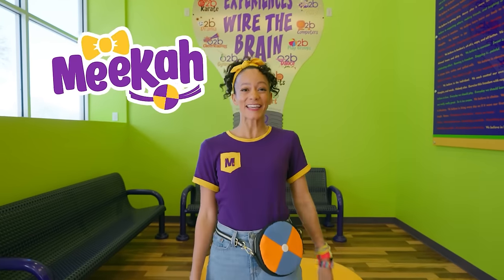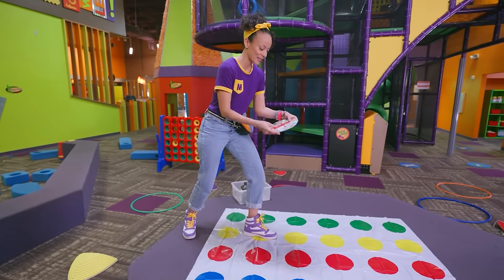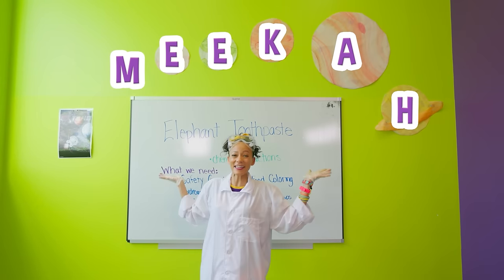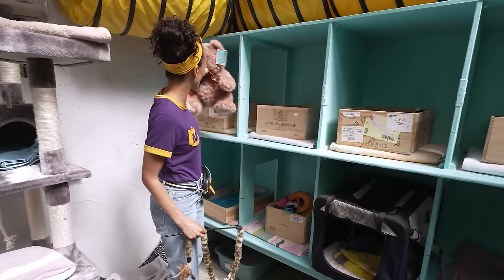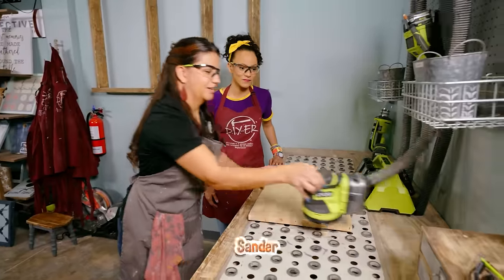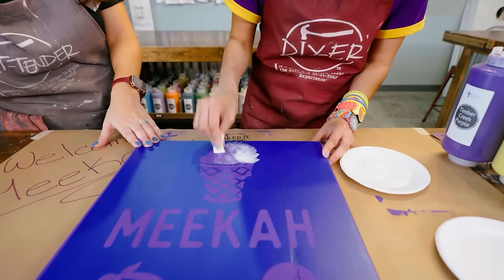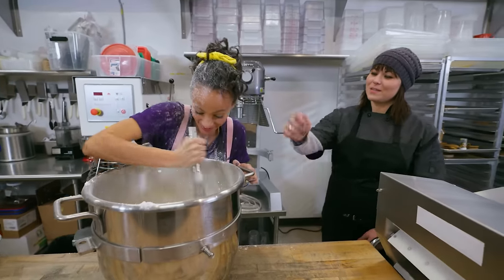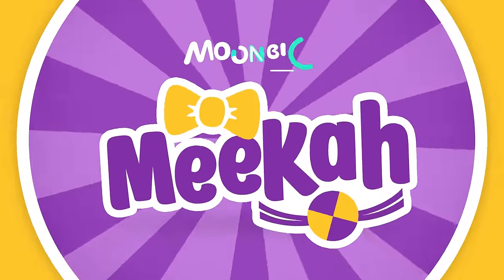Meekah Learns Science and Does Fun Science Experiments! | 1 HOUR OF MEEKAH! | Blippi Toys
Enjoy this compilation of the very best full episodes of Blippi - Educational Videos for Kids!